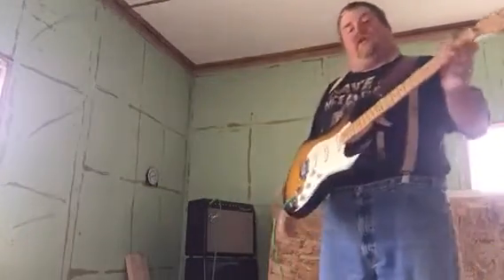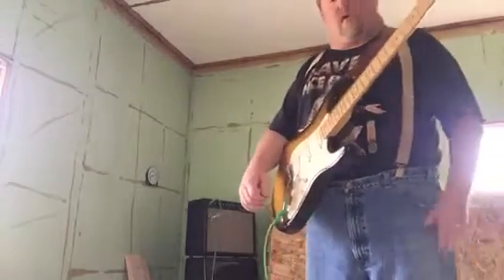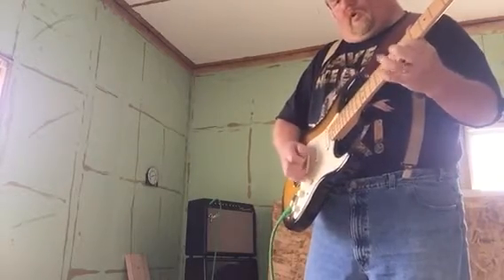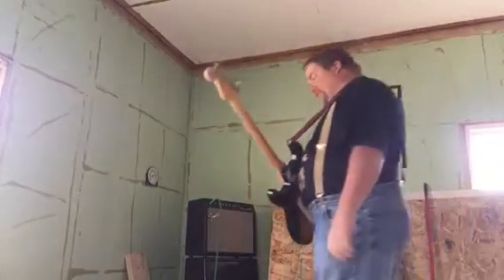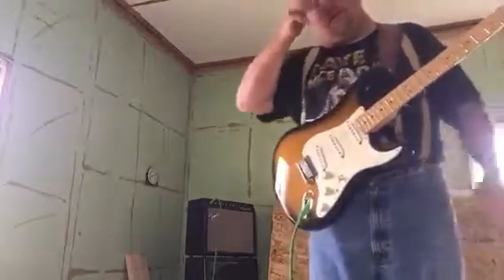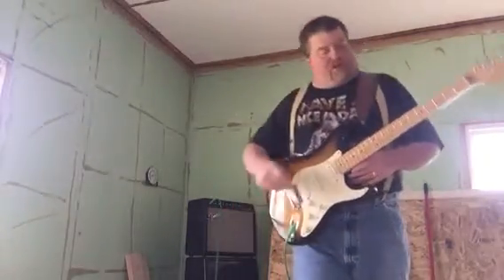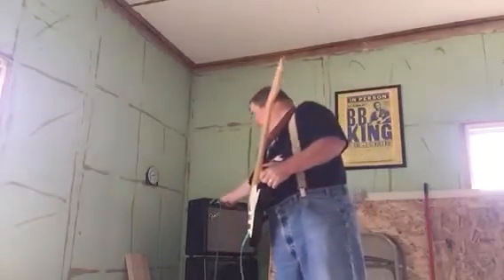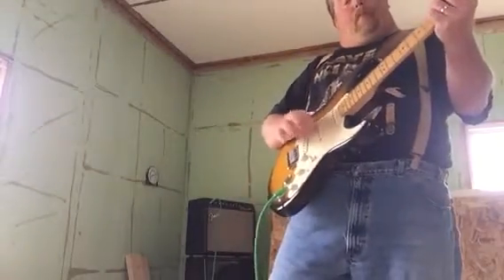SCXD with legend 1058 replacement speaker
Super Champ XD